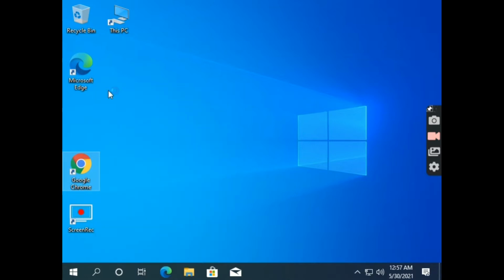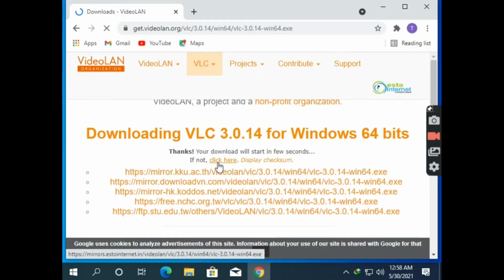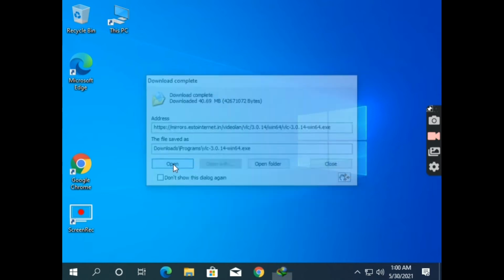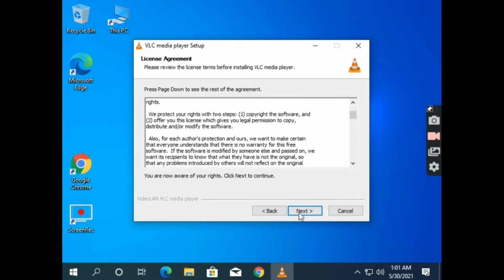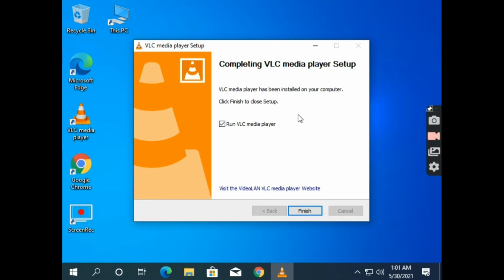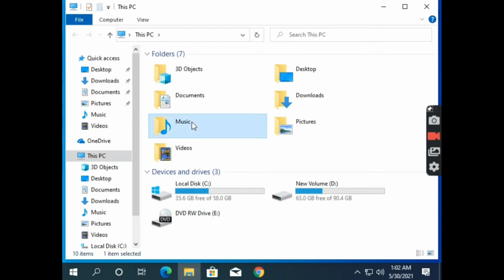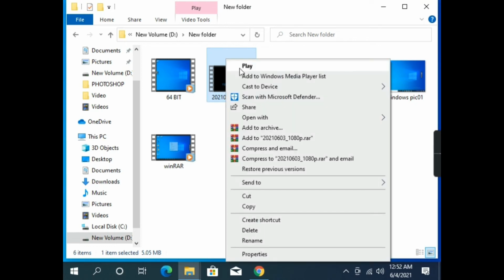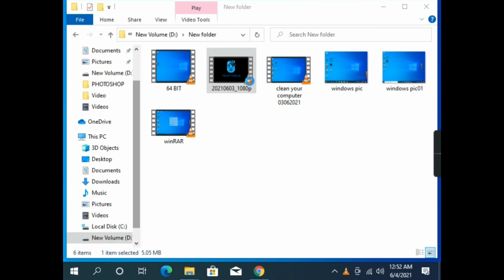DOWNLOAD AND INSTALL VLC MEDIA PLAYER FOR FREE IN 2021.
HELLO,
            In this video I will show you how to install VLC media player for windows 10,8,and 7.